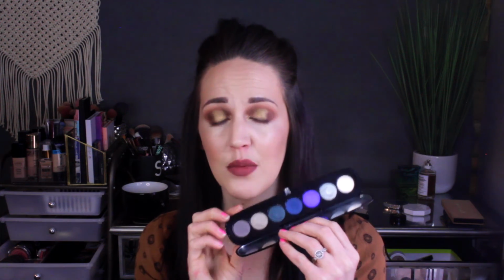MAKEUP THAT'S NOT WORTH YOUR $$ │ MAKEUP I DIDN'T GET MY MONEY'S WORTH OUT OF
Happy Tuesday! Today we are talking about products that I haven’t gotten my money’s worth! Let me know what products you have in your collection that you feel you have gotten your money’s worth out of!
▼▼▼ SOCIAL MEDIA ▼▼▼